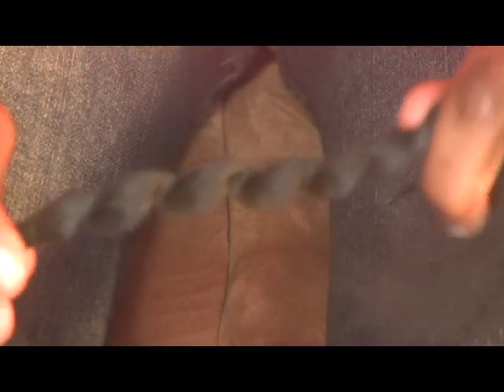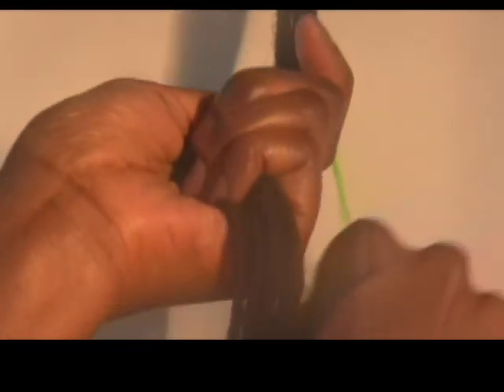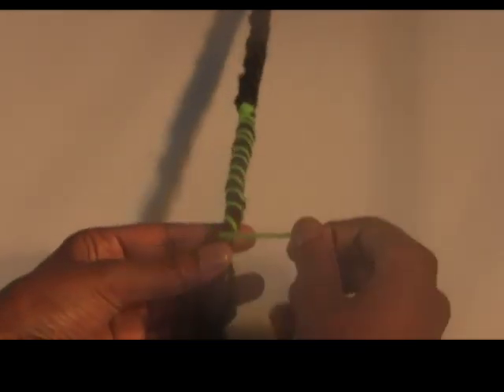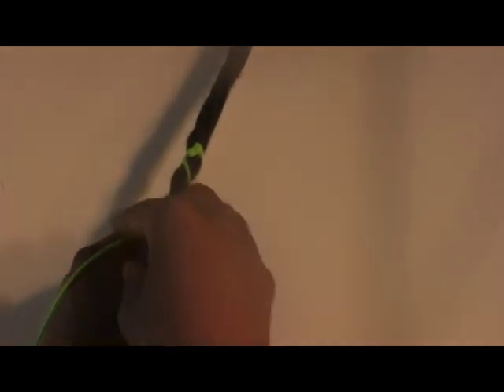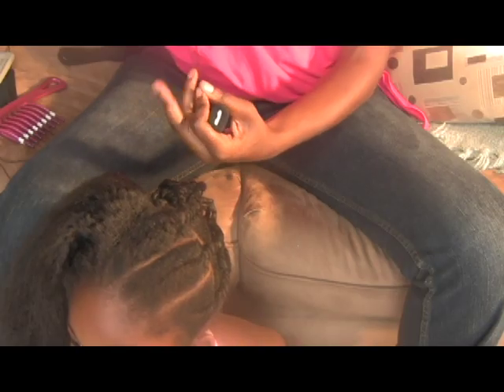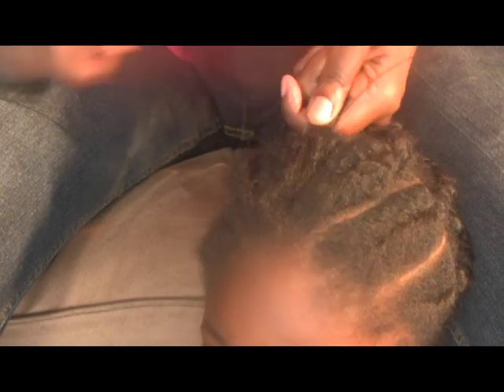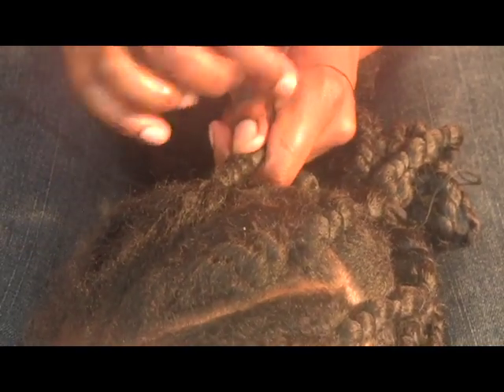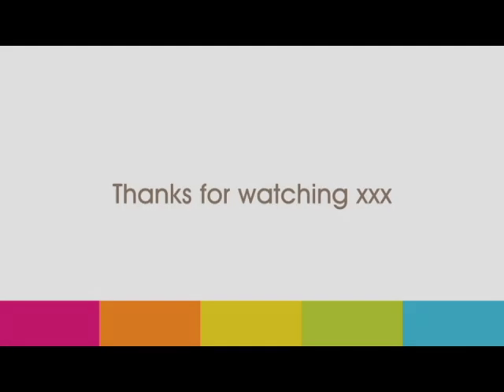♥ 9 ♥ African Hair Threading Tutorial (Ghana Plaits): Braiding Technique #6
African Hair Threading Tutorial (Ghana Plaits): A Step by step  tutorial on Ghana Plaits, a.k.a African Hair Threading, on natural hair.

Weave thread